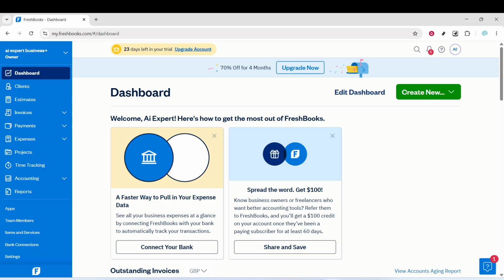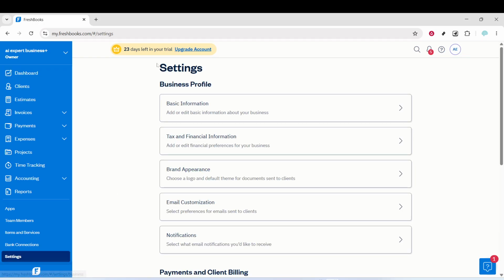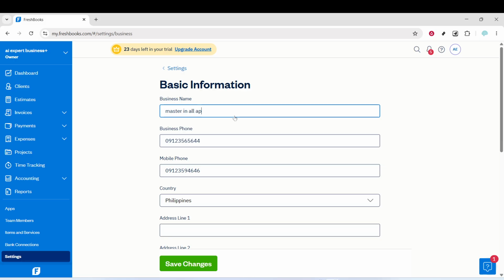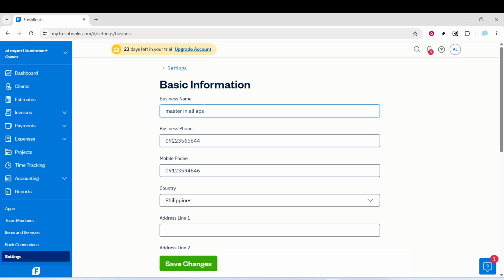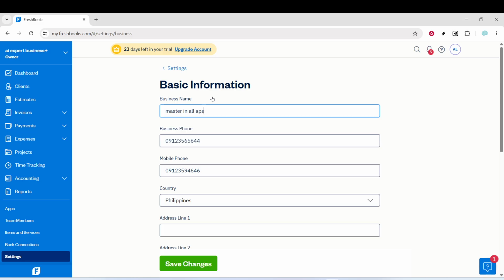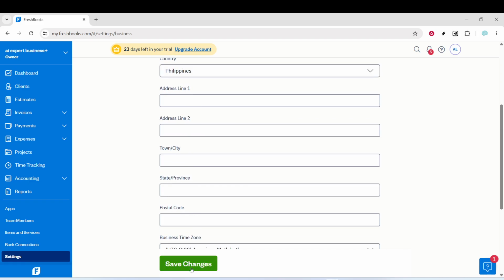How to Change Business Name in FreshBooks (Easy Guide)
In this video, we discuss how to easily change your business name in FreshBooks account settings. This FreshBooks tutorial covers navigating to your business profile, updating basic information, and ensuring consistency across all your online invoicing and customer-facing pages. Learn how to update business name details effectively for a professional brand identity.

00:00 Introduction
00:27 Opening Settings
00:36 Navigating to Business Profile
00:51 Selecting Basic Information
00:56 Identifying Business Name Field
01:05 Typing New Business Name
01:15 Understanding Business Name Display
01:37 Entering the New Name
01:48 Formatting Business Name
01:59 Avoiding Extra Spaces
02:07 Brand Voice Alignment
02:16 Clicking Save Changes
02:29 Waiting for Confirmation
02:43 Summarizing Steps
02:53 Saving Updated Information
02:57 Basic Information Updated